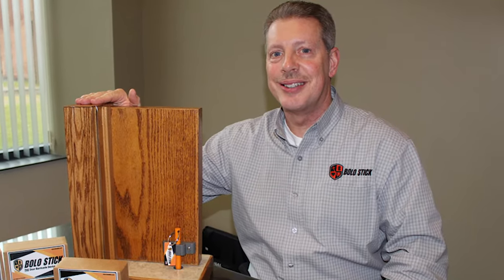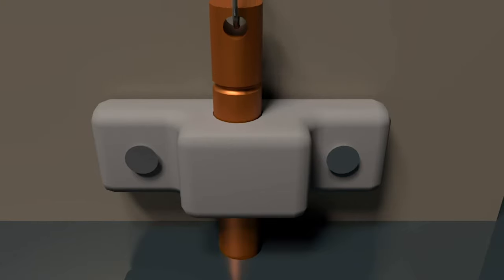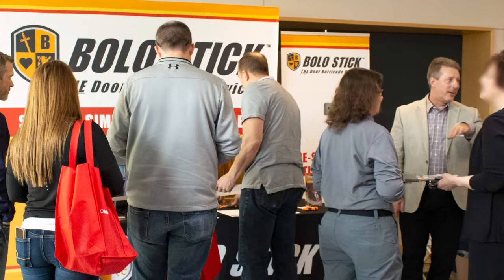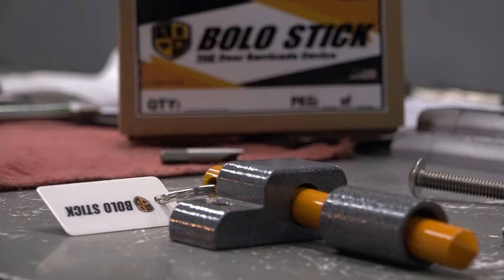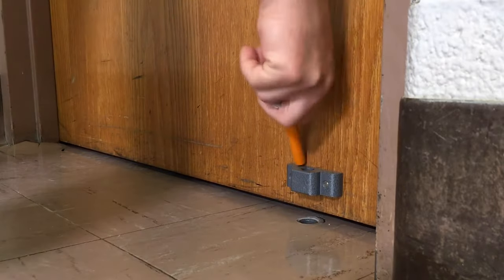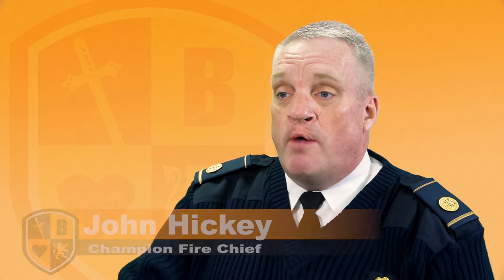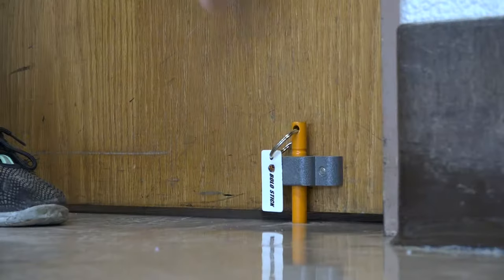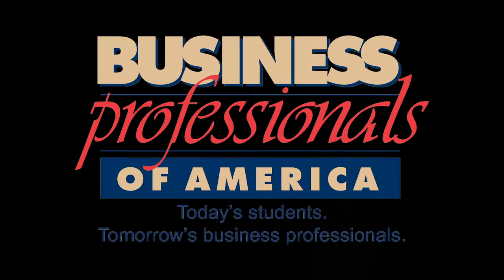School Lockdown Door Barricade Device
According to data from the FBI, the United States experienced 50 Active Shooter incidents in 2016 (20) and 2017 (30). The result was 221 people killed and 722 people wounded totaling 943 casualties. Similarly, there were 40 Active Shooter incidents in the years 2014 and 2015 resulting in 92 killed and 139 wounded totaling 231 casualties. Schools are a prime target for these violent incidents due to a large number of people in a small area combined with typically weak security. We owe it to ourselves and our children to increase school security and protect our schools from active classroom shooters.